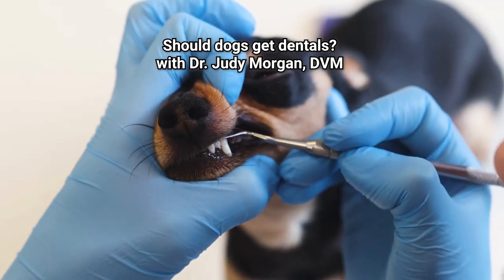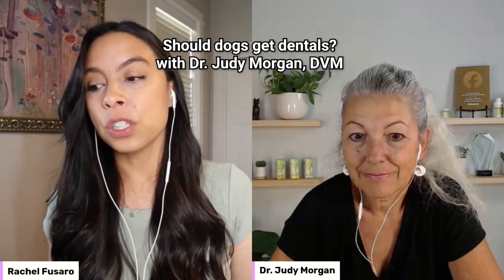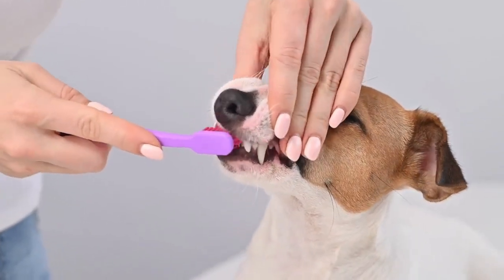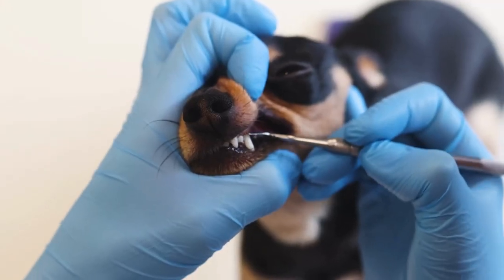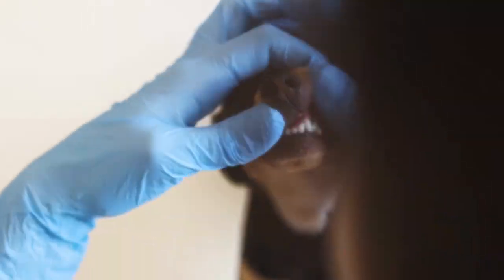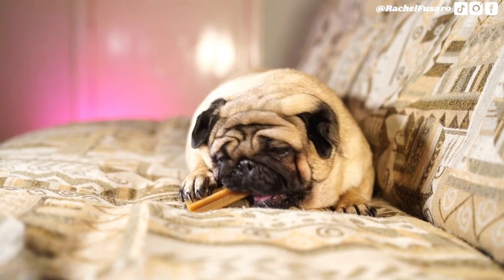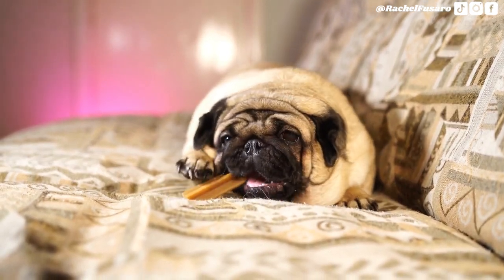How to Take Care of Your Dog's Teeth 👉 from a Veterinarian!